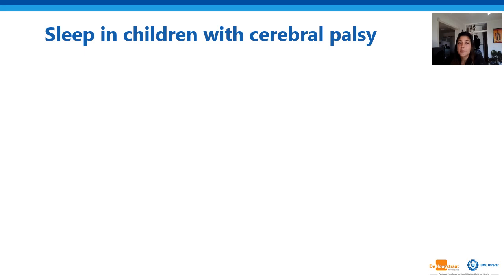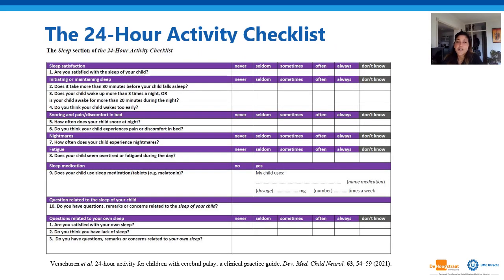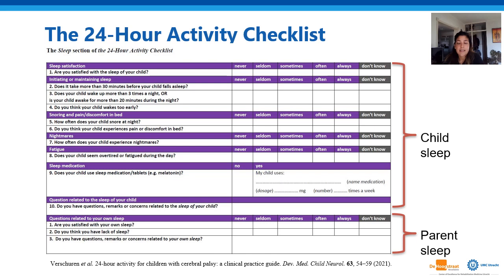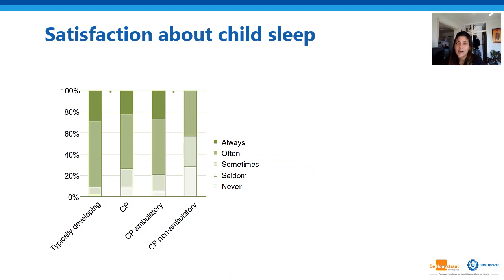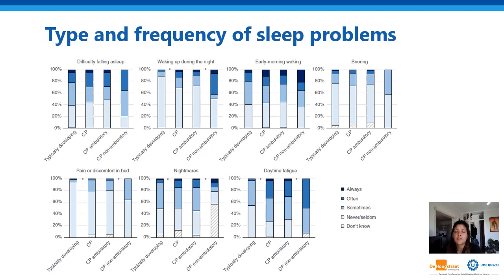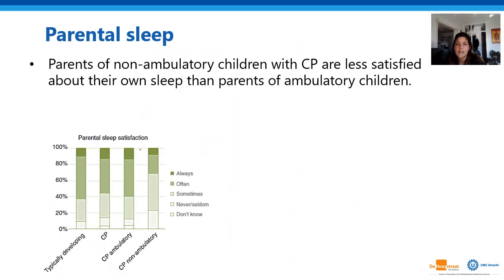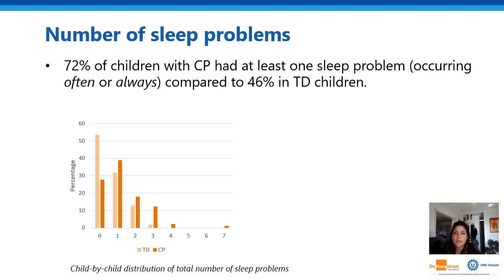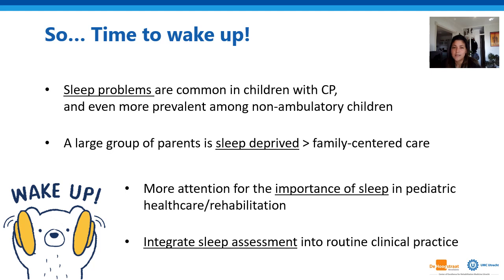AACPDM 2021 presentation HULST E9 final HD